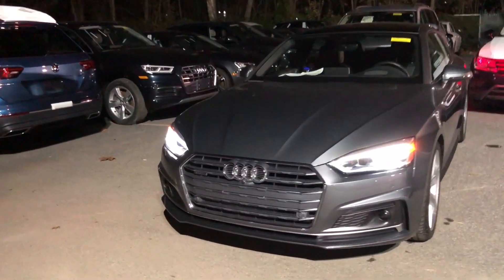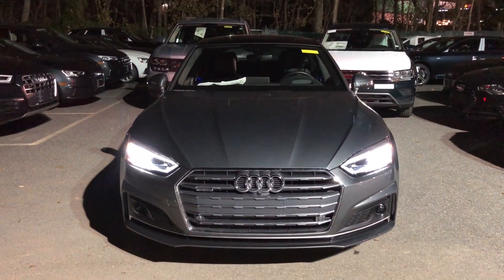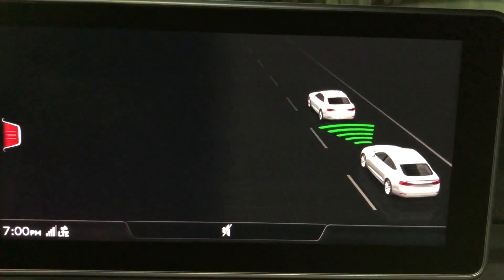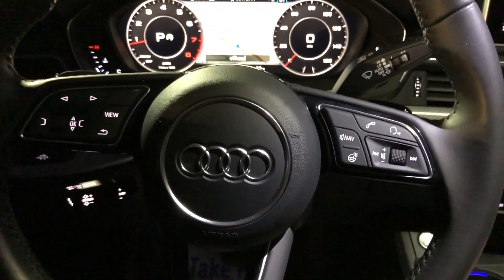2018 Audi Self Driving System (Driver Assistance Pkg)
Overview of the sensors and controls of the Audi Driver Assistance Pkg in a 2018 A5 Sportback, (Level 2 Autonomous driving) safety. (LINK TO PART 2 OF REVIEW